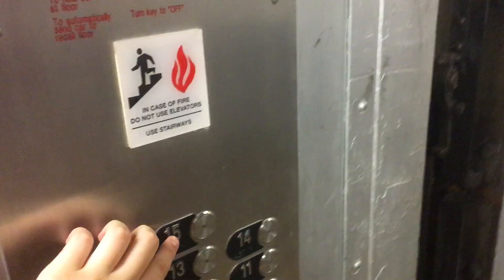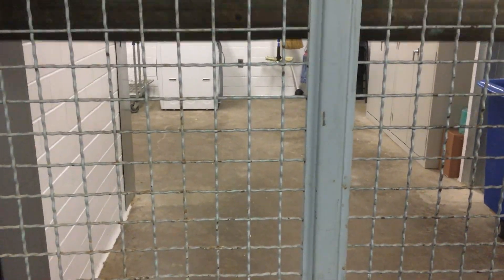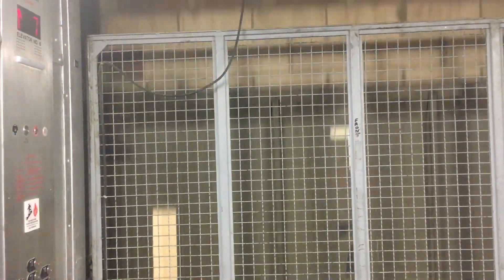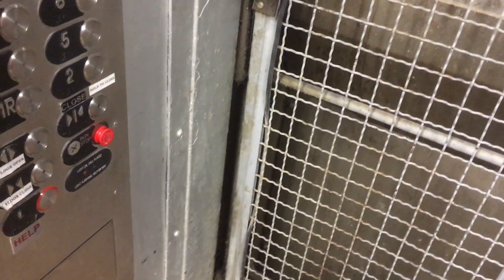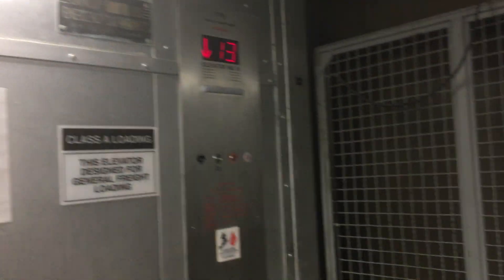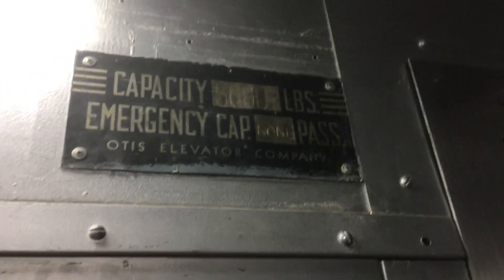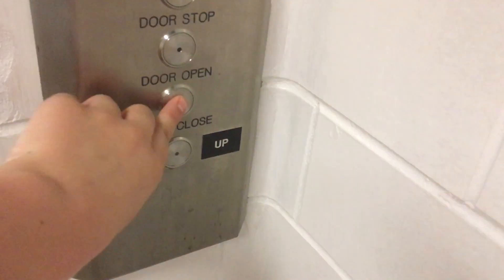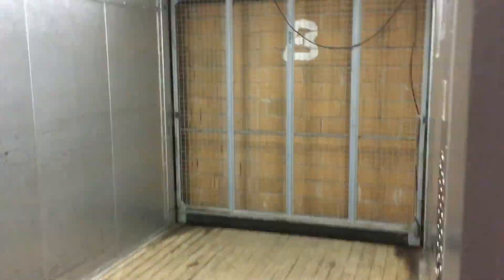Fast modernized Otis freight elevator - Apartments at River View - Downtown, Pittsburgh, PA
UPDATE - 04/29/2025: The doors have now been replaced with Peelle and the inner-gate is now 2-speed and solid.

This is a very nice and fast, although modernized, old Otis freight elevator. Originally the State Office Building. This has power Otis Type "F" doors. The floor buttons press like normal Otis buttons, but the door buttons are "clicky-clicky" buttons because the floor buttons go to the microprocessor controller, while the door buttons go to the separate door controller. This gives you a very nice breeze when passing floors, and is probably 1 of the fastest freight elevators in the city.
Installed 1957, modernized 2011-12 . .